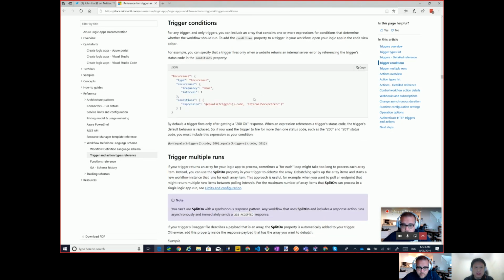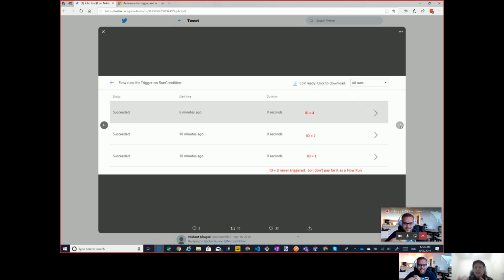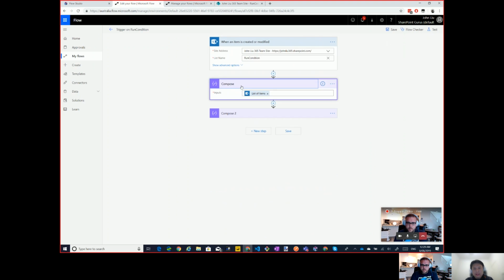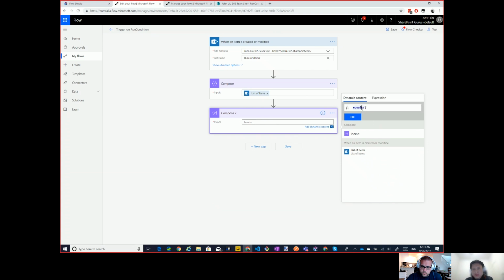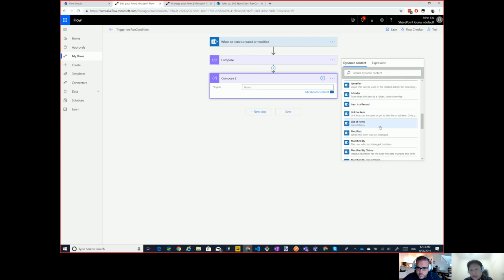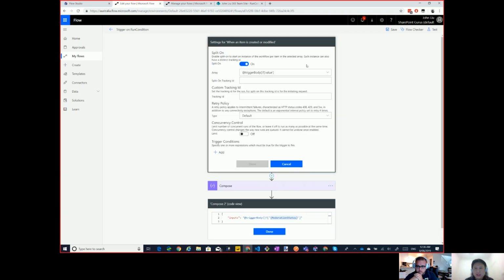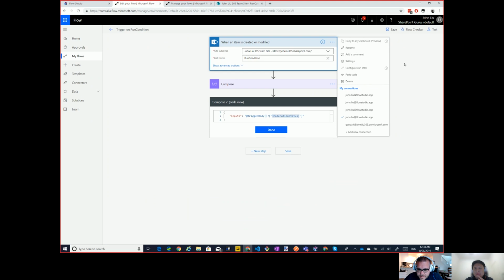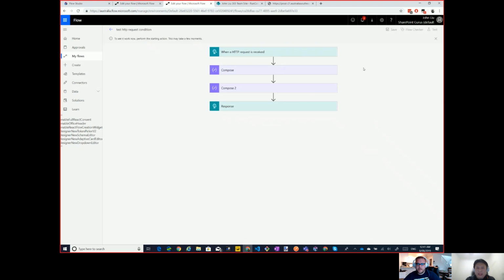Microsoft Power Automate Tutorial - Conditional Triggers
Hey Flow Fans!
Join the Flow Ninja and I as we go over one of the most awesome features recently added to the product, Conditional Triggers!!

-Jon